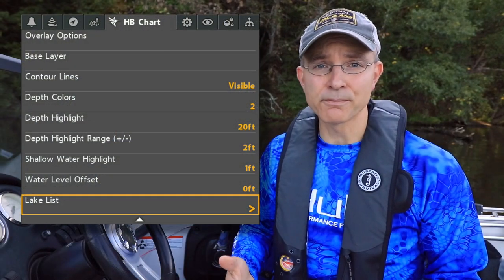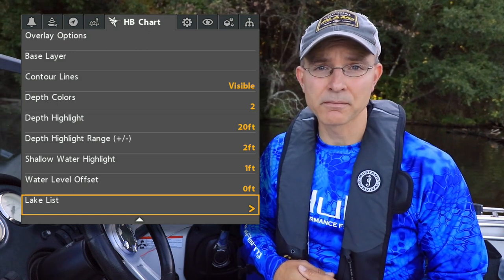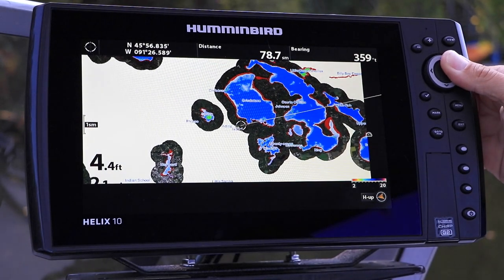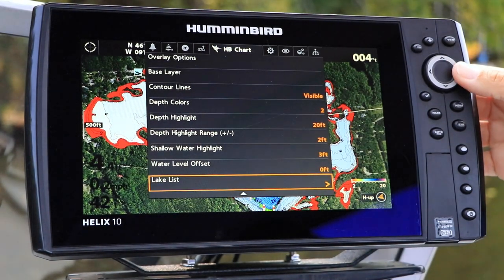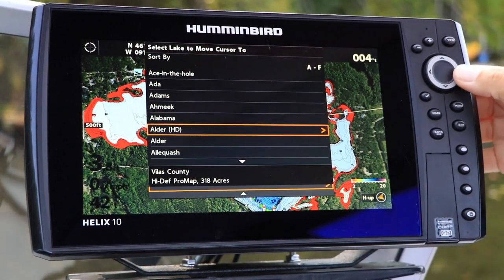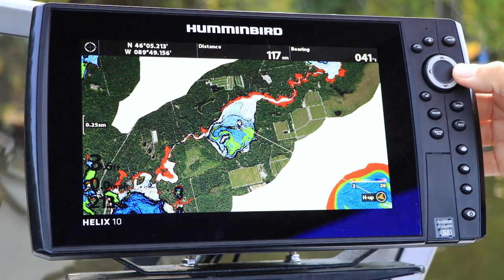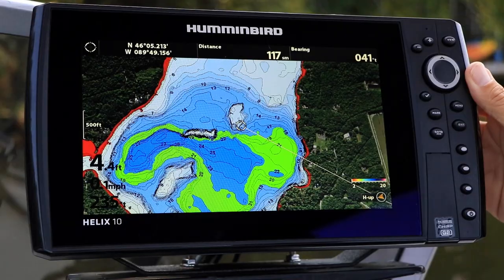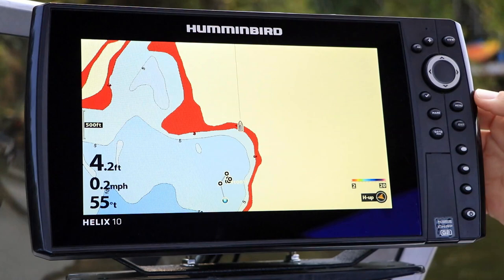Humminbird HELIX How to use Lake List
This video will show you how to browse the lakes, rivers, and reservoirs available on your Humminbird LakeMaster map card via the HB Chart Menu. The Lake List feature allows you to select a lake that you'd like to view without having to scroll over and locate that list on your chart.